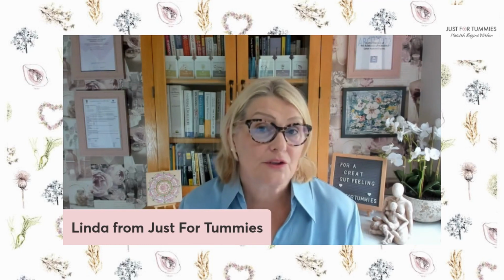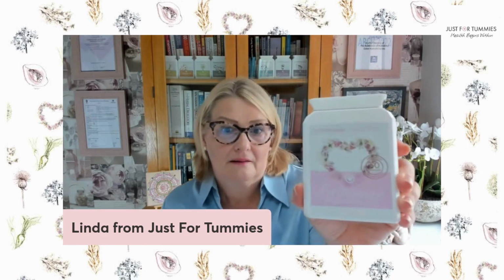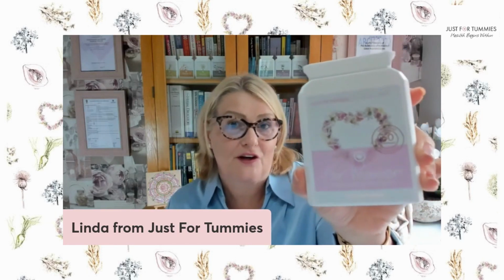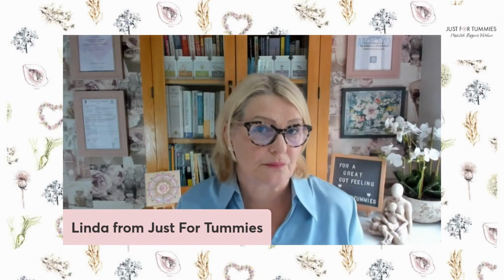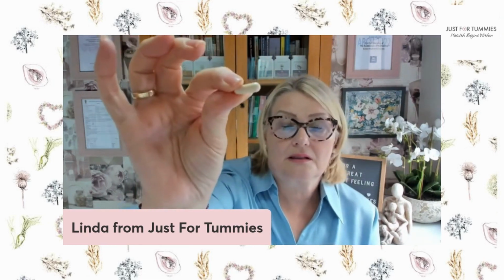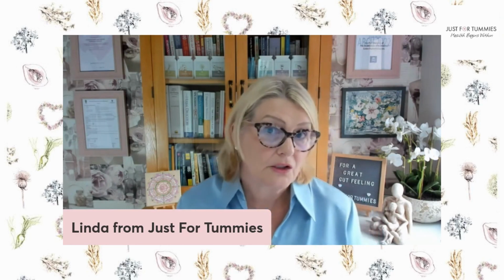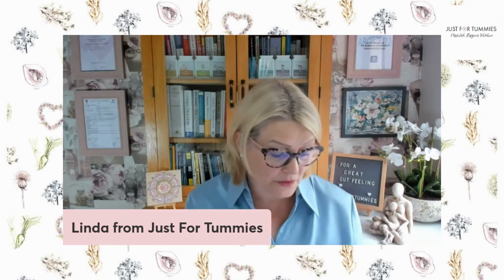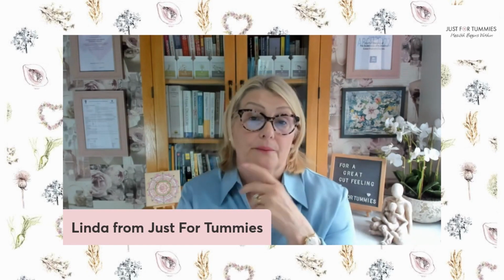Why women need probiotics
In this video our founder, Linda, explains why she developed a probiotic specifically for women, to help reduce urinary tract infections (UTIs), thrush and bacterial vaginosis.

As women age and begin to transition through menopause, UTIs can become more common, resulting in having to take antibiotics that cause damage to the gut and, interestingly put women more at risk of another UTI due to the fact that antibiotics also kill off billions of protective friendly bacteria in the bladder.

We hope you enjoy this video and if you have any questions, please message us.

The Tummy Team